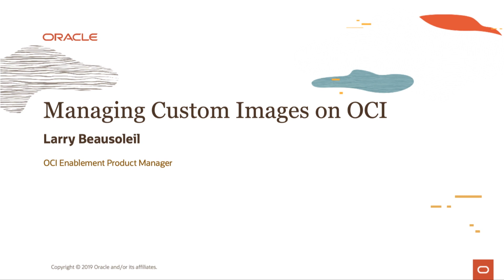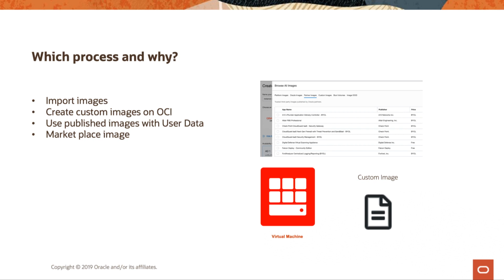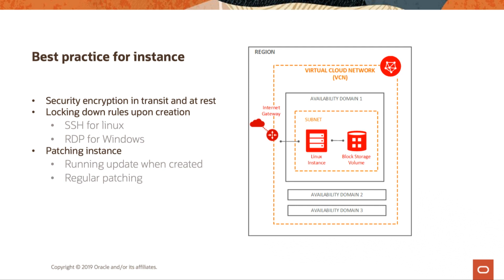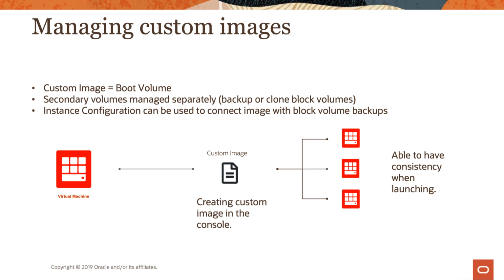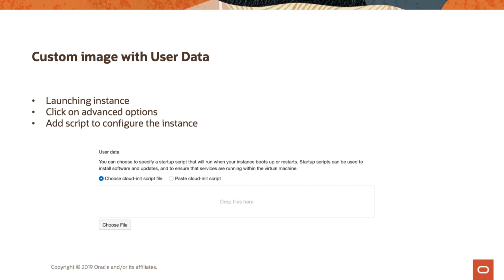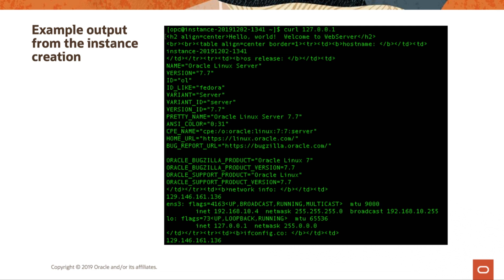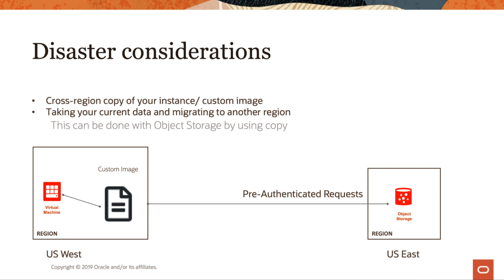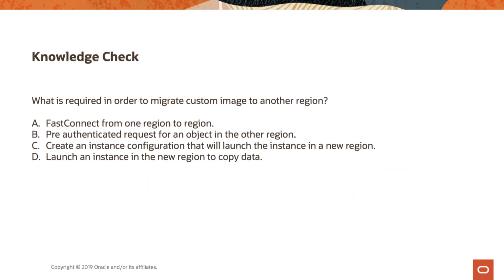OCI Operations - Level 100 - Part 3 - Managing Custom Images